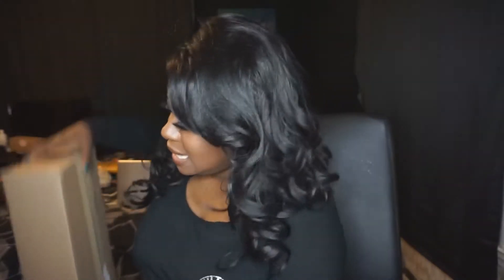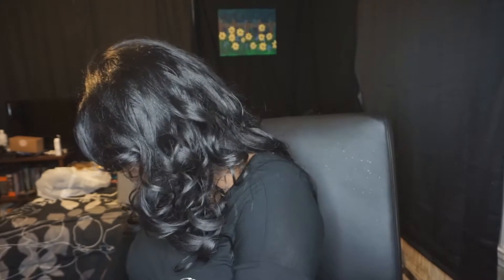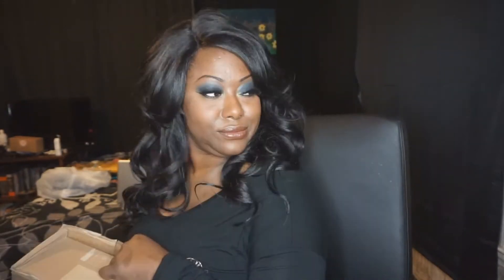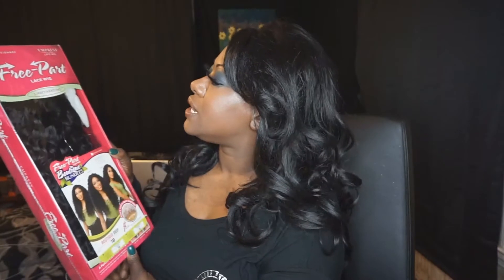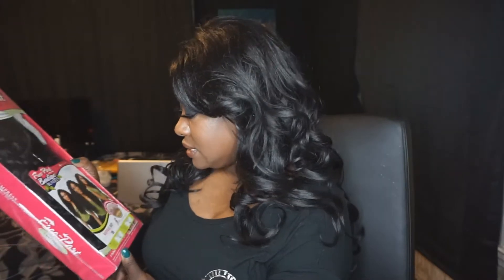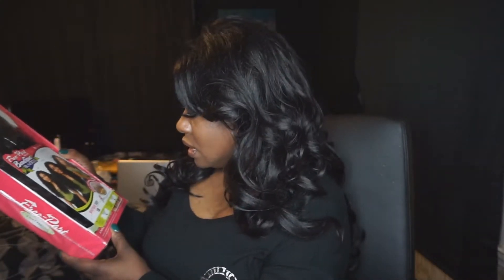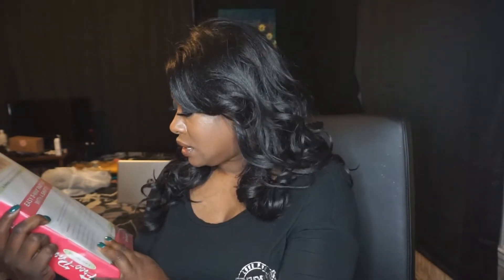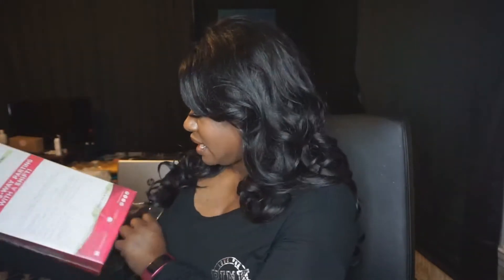Sensationnel Synthetic Wig Empress Edge Boutique Bundles 3-Way Free Part: Review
what's good?  how ya doin?  it's ya girl dee back with another video.

in my latest cosplay endeavors i wanted to try a new wig.  i came upon this one, a synthetic blend with deep waves and a three way part.  i didn't have anything this voluminous in my collection so i wanted to pick it up.
the hair is great.  big fluffy curls and you can change the look of the wig with just a little bit of teasing.
the cap is my biggest grievance.  there was no stretch whatsoever.  later on after i cut the lace, i pulled it to try and align it to my forehead and one of the tendrils pulled the lace out!  i know i'm heavy handed, but damn!  so i couldn't lay this wig down properly since the lace wouldn't cover my natural hair/hairline.  the cap is just too small.
however, for the purpose of the cosplay, it was fine.  if you don't mind a small cap, and you don't have a large head like me, this could work for you.

i still plan to keep it but i'm just sad i can only get cosplay use out of this wig since the hairline is now damaged.  what about you?  you can get yours here:

makeup:
eyes:  kat von d metal matte
foundation:  giorgio armani power fabric longwear high cover, #13
lips:  NARS velvet lip glide, area
previous wig:  FreeTress Equal Lace Deep Invisible L Part, Karissa (1B)